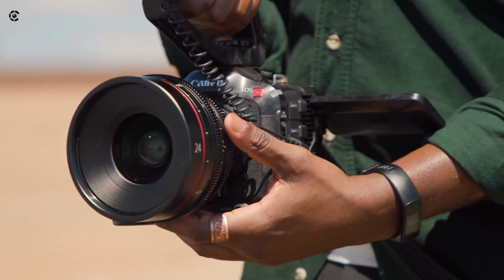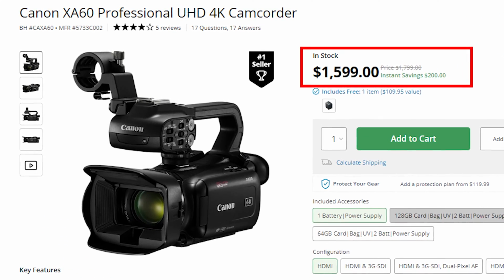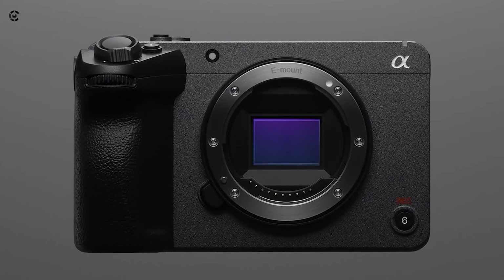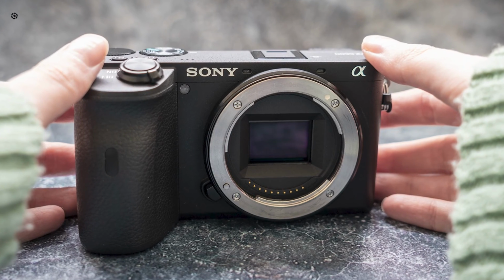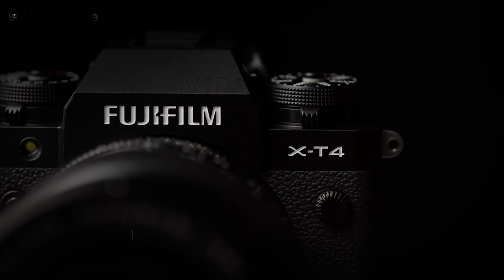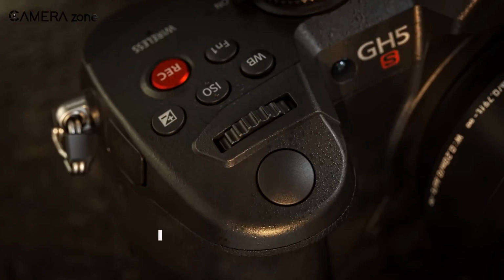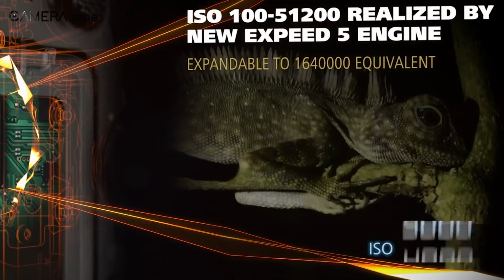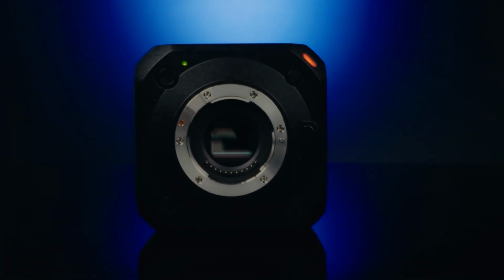10 Budget Cinema Cameras for Indie Filmmakers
***Intro, Outro & Animation Credit: 10.Studio